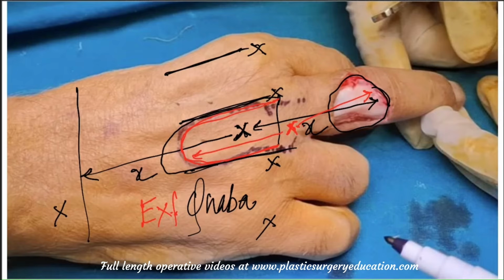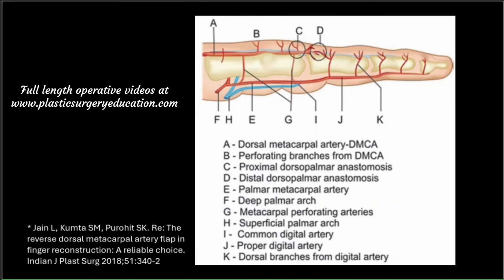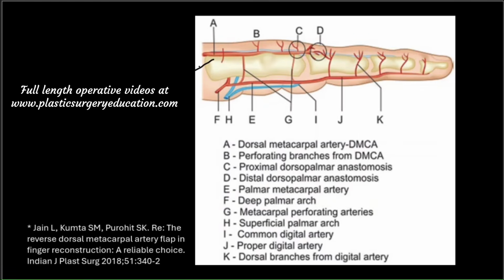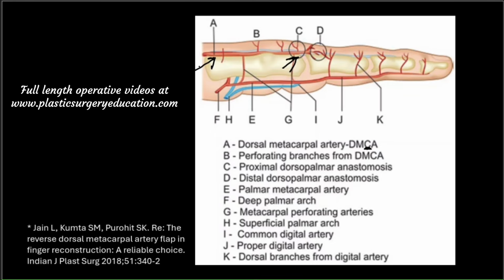Quaba & the Extended Quaba flaps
Looking to sharpen your surgical skills?
Join the Plastic Surgery Education platform for access to detailed operative videos, technique-based discussions, and structured flap planning tutorials.
🎁 Use your region-specific code at checkout:
India: SUSHRUT
International: SUSHRUTA
🎓 What you’ll find:
✔️ Upper & Lower Extremity Flaps
✔️ Head, Neck & Face Procedures
✔️ Tendon Transfers & Post-Burn Care
✔️ Case-Based CME Content
And More